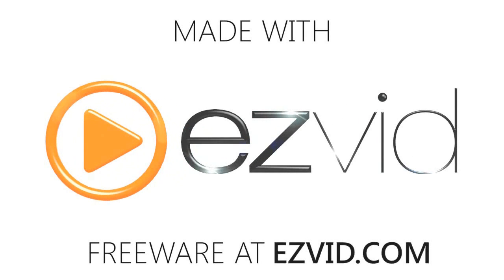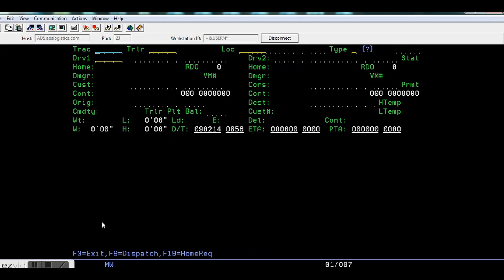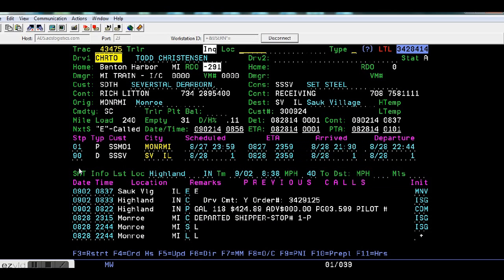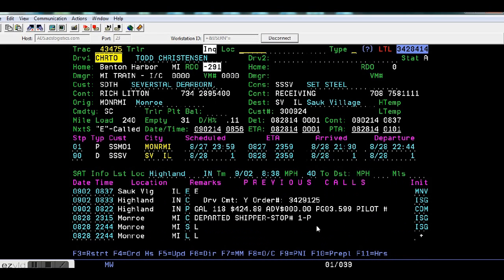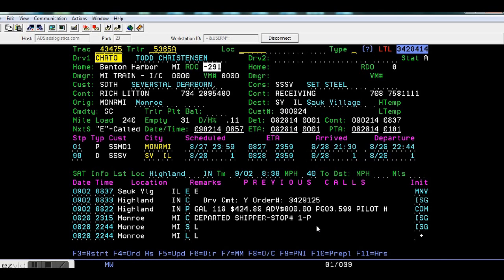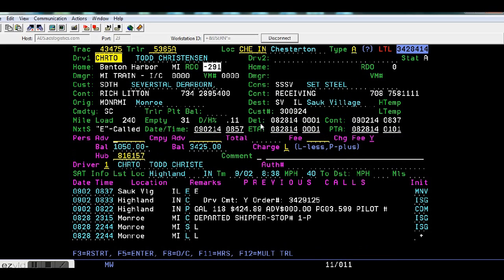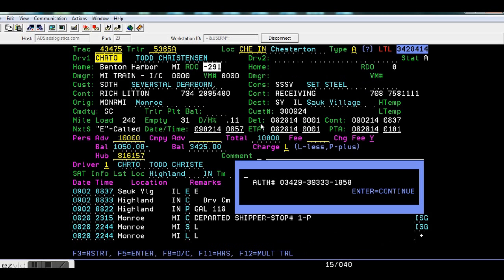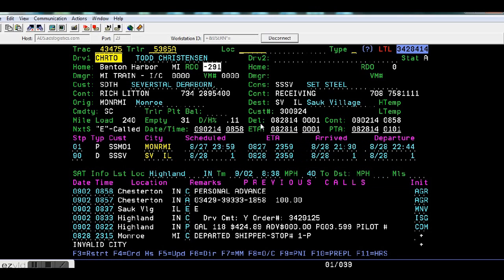Issuing an Advance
Ready for upload